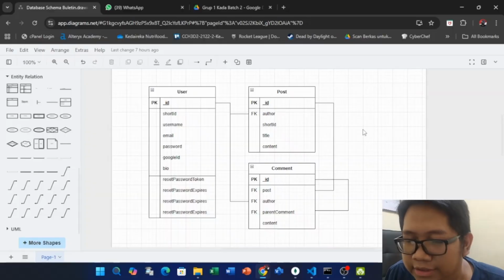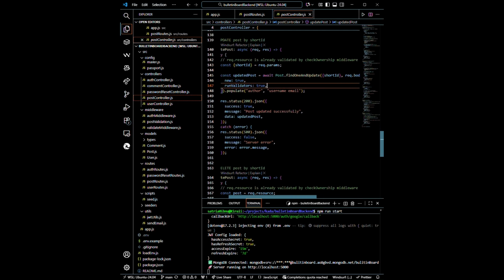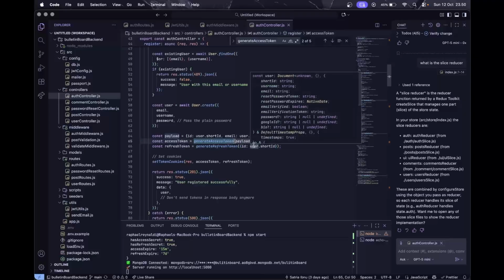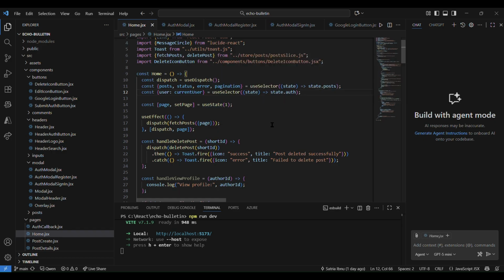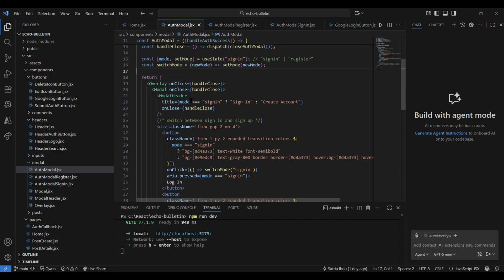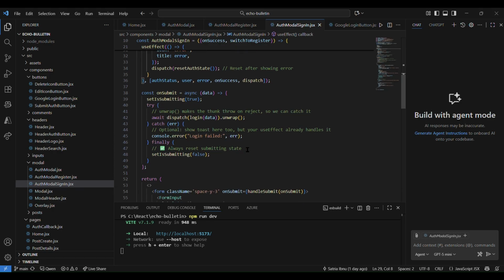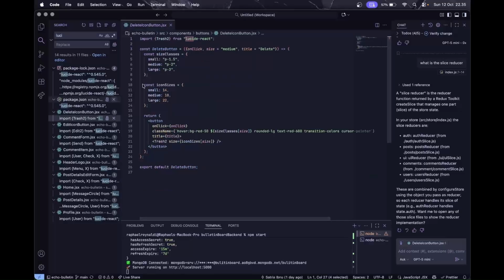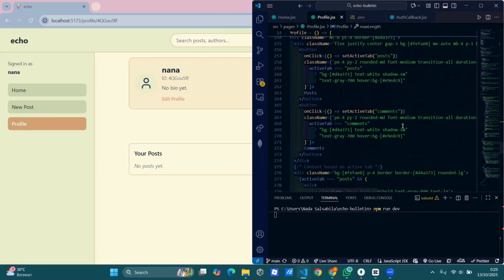Group 1 Bulletin Board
An video explaining the process that each member contributed to the Bulletin Board Project for Group 1. The video starts off with an introduction, and then to the database schema explanation as it is the backbone of the services we built. After that, Satria explains the CRUD operations to showcase the backend logic of our services. Raphael will then explain all of the authentication methods present within the project. The video then moves to the frontend where Richly will talk about the main page and the login modal. Alif will then explain the button components and the external libraries they used for the frontend. Nada help present the remaining pages and then Raphael will close the presentation.

0:00 Opening
1:47 Database Schema Explanation (Otniel)
5:48 CRUD Operations (Satria)
13:48 JWT Tokens & Google OAuth 2.0 (Raphael)
22:50 Home Page and Login Pages (Richly)
41:20 Button Components and Libraries Used (Alif)
49:00 React Pages Explanation (Nada)
55:17 Closing